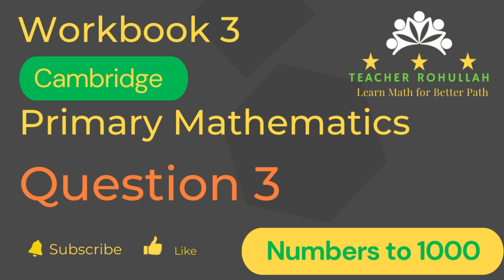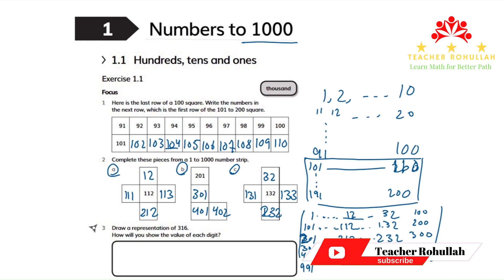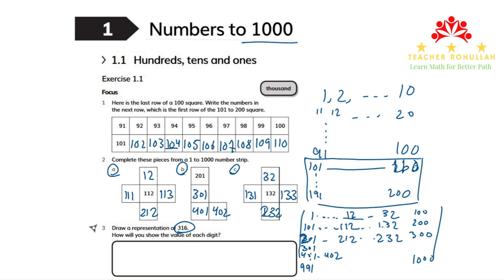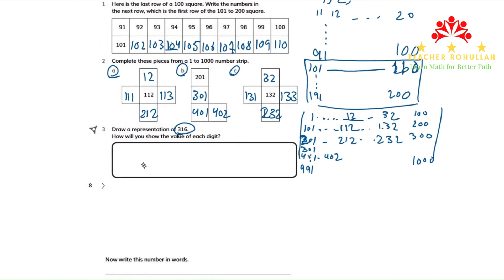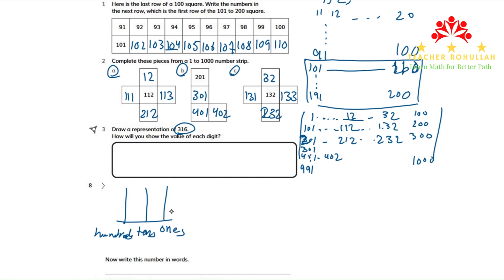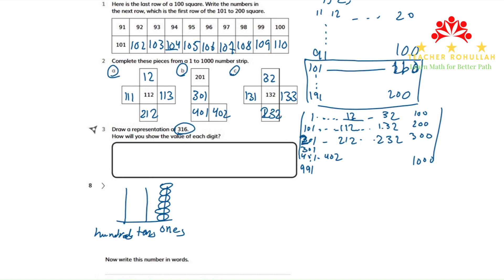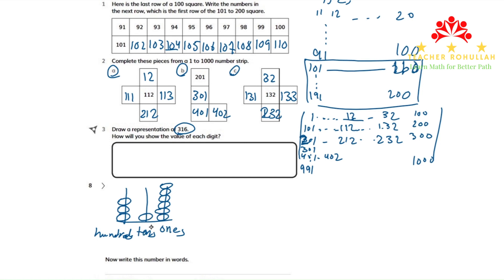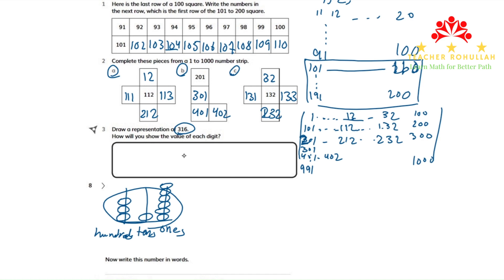𝐂𝐚𝐦𝐛𝐫𝐢𝐝𝐠𝐞 𝐏𝐫𝐢𝐦𝐚𝐫𝐲 𝐌𝐚𝐭𝐡𝐞𝐦𝐚𝐭𝐢𝐜𝐬 | 𝐖𝐨𝐫𝐤𝐛𝐨𝐨𝐤 𝟑 | 𝐄𝐱𝐞𝐫𝐜𝐢𝐬𝐞 𝟏.𝟏 | 𝐐𝐮𝐞𝐬𝐭𝐢𝐨𝐧 𝟑